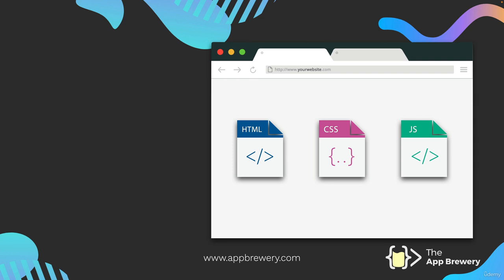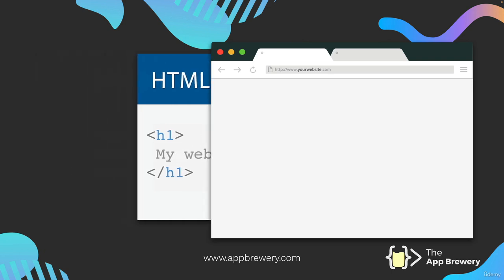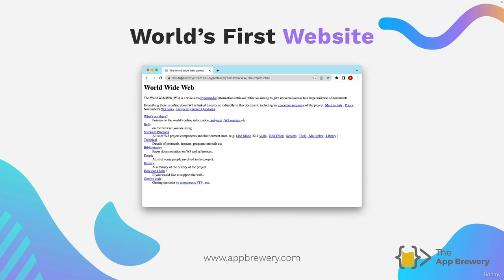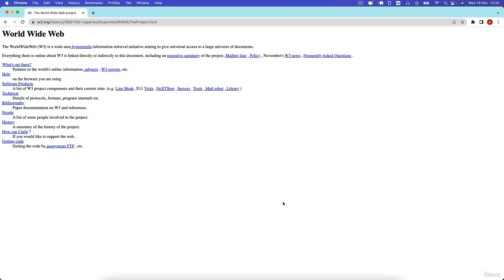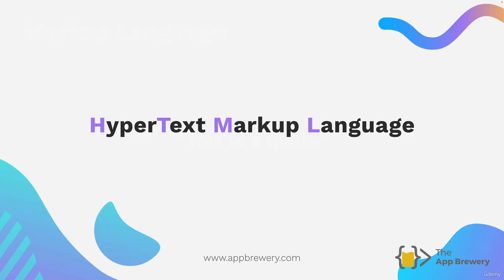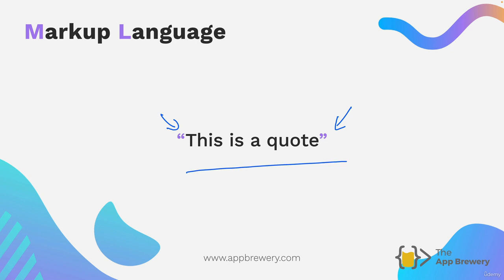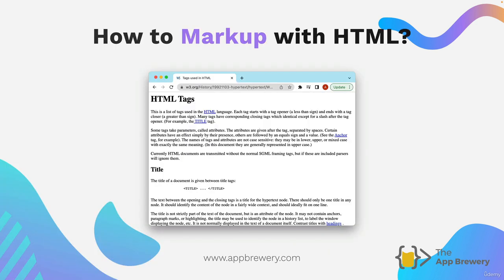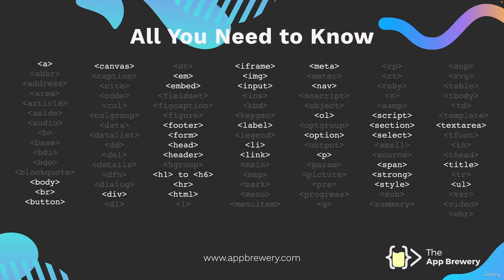What is HTML?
Every website starts with THIS 🧱🌐
So… what is HTML?

HTML = the structure of the web
It tells browsers what goes where — text, images, links, buttons.

🧠 Not a programming language
⚡ The backbone of every website
🚀 The FIRST step into web development

If you want to build websites, this is where it begins.

Save it & follow for daily web dev basics 💻🔥